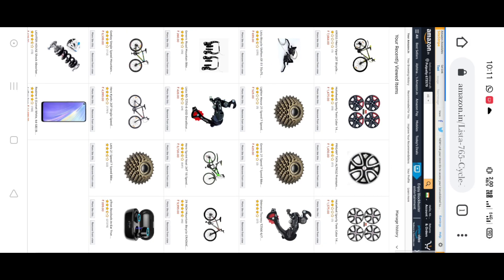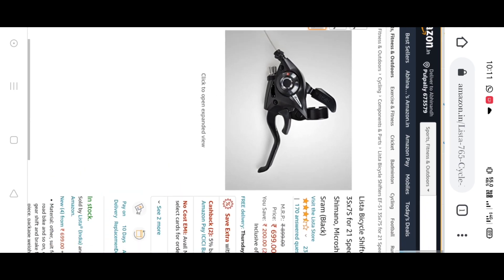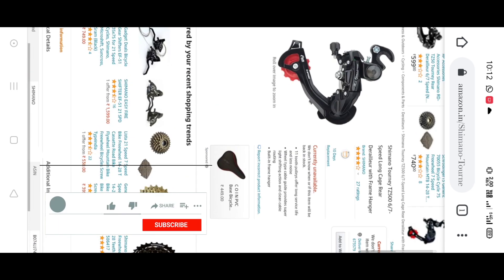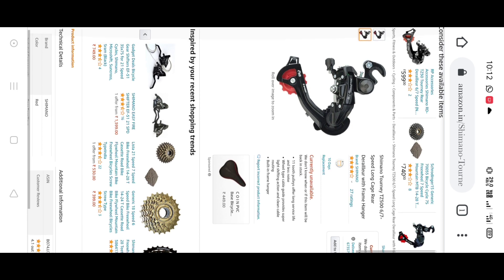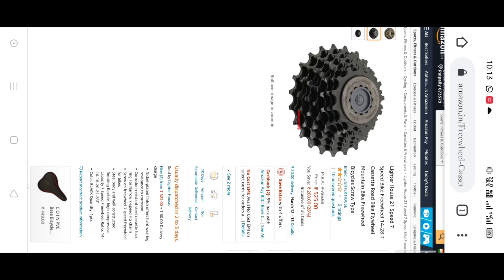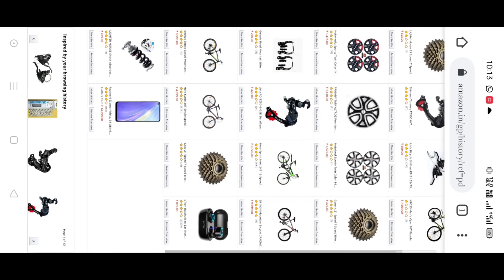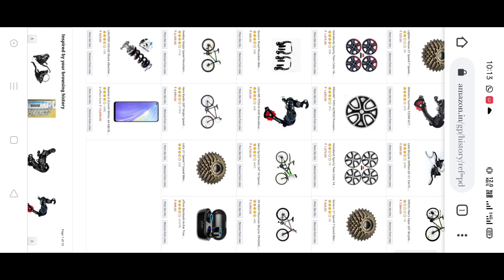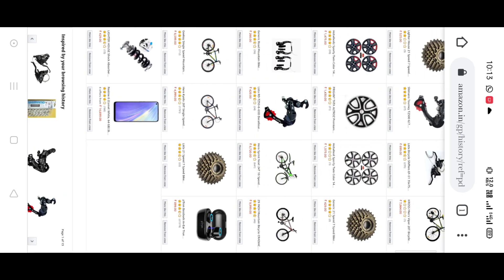7 Speed cycle Gear Price ..?|cycle gear വെക്കാൻ ആഗ്രഹമുണ്ടെങ്കിൽ ഈ വീഡിയോ കാണാതെ പോകരുത് അരുത്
🔴rear suspension repair

🔴 pedals installation

🔴cycle restoration full video

🔴 cycle bottle holder making

🔴cycle chain service

🔴cycle freewheel service

🔴 cycle restoration part 2

🔴cycle restoration part 3

7 Speed cycle Gear Price ..? |  |cycle gear വെക്കാൻ ആഗ്രഹമുണ്ടെങ്കിൽ ഈ വീഡിയോ കാണാതെ പോകരുത് അരുത്